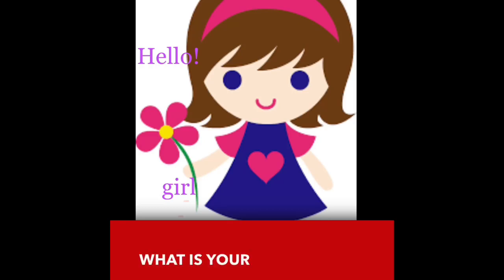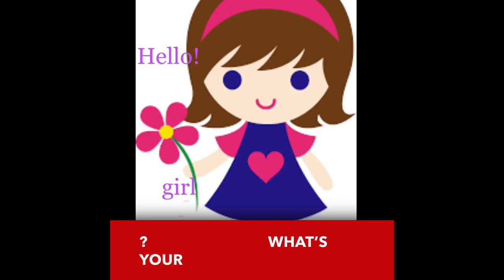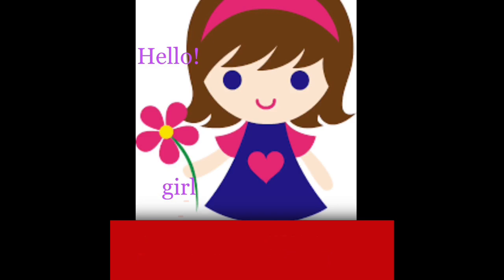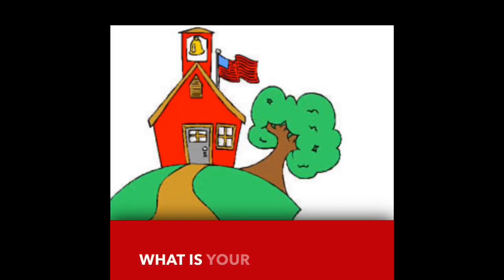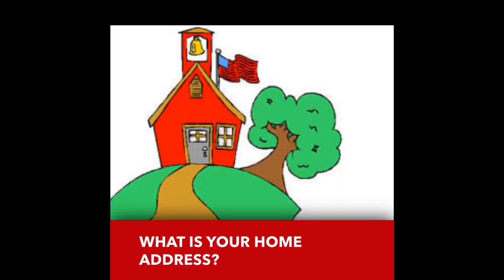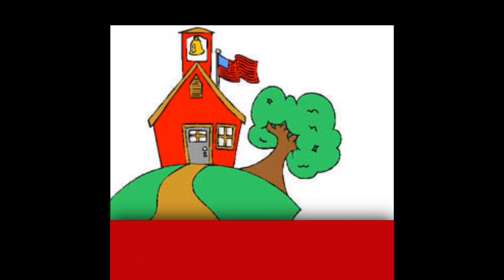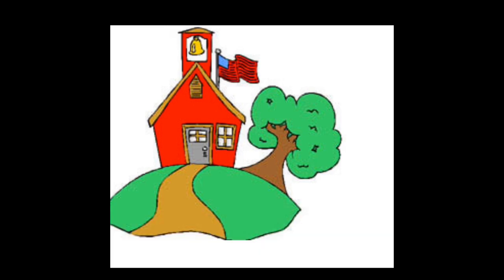SPOKEN ENGLISH VIDEO FOR KG, CLASS 1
English Hub. BEGINNERS WHO ARE NEW TO ENGLISH LANGUAGE.IN THIS VIDEO I HAVE TAUGHT 5 BASIC QUESTIONS AND THEIR RESPONSES IN ENGLISH.